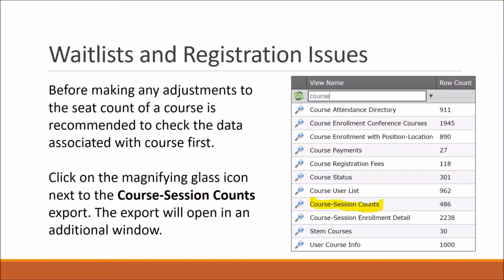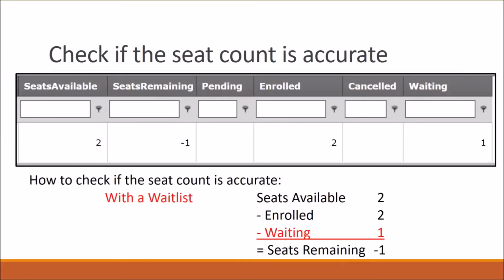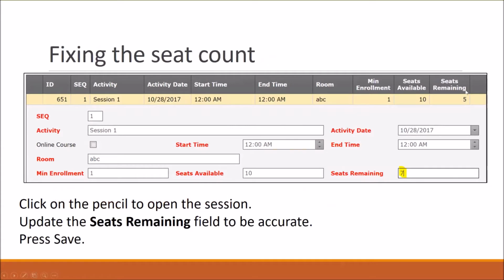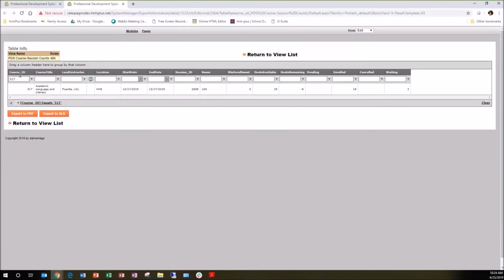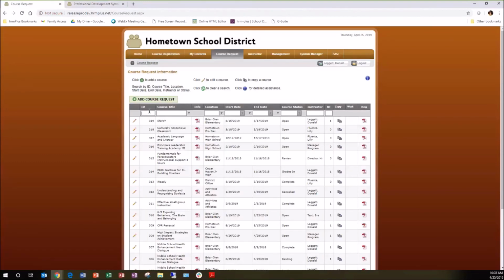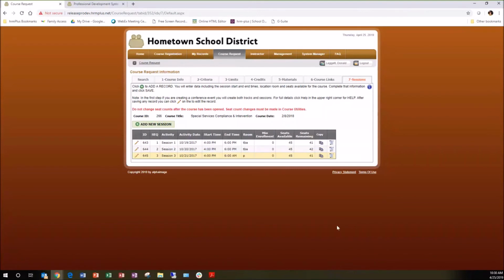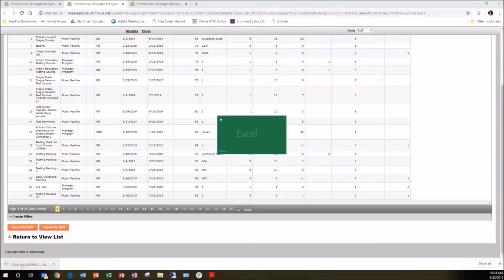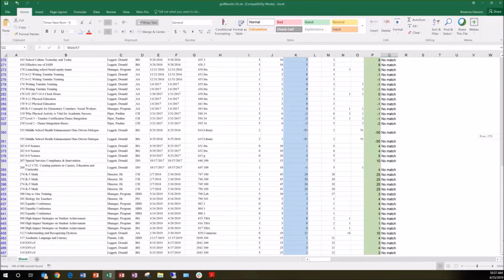Managing Waitlists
This webinar provides instructions for PD Managers (and Instructors if allowed) to manage a wait list when it exists for a course. We review how a wait list is created and processed; as well has accessing wait list data to ensure it is accurate.